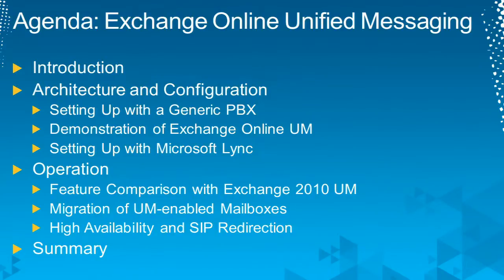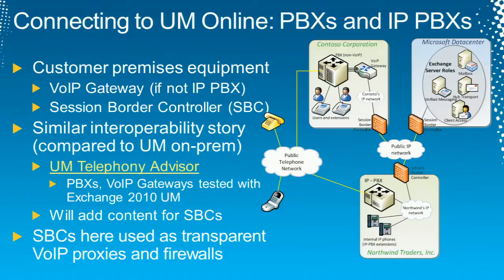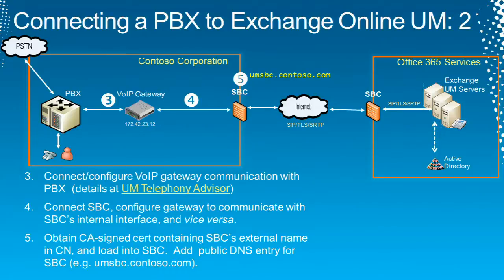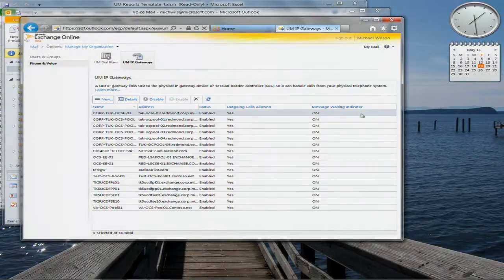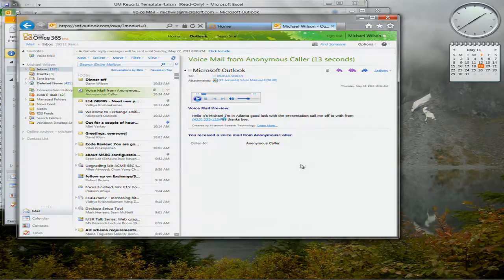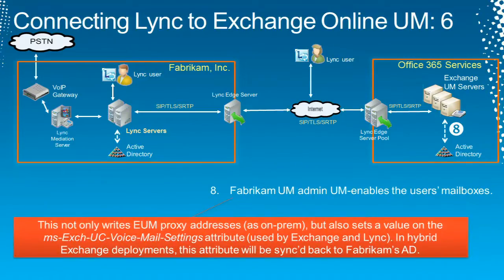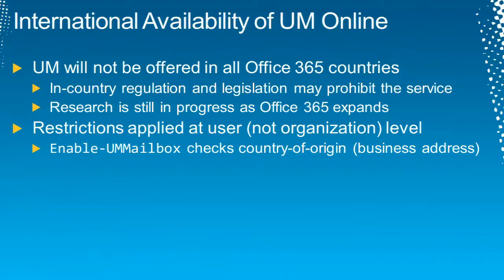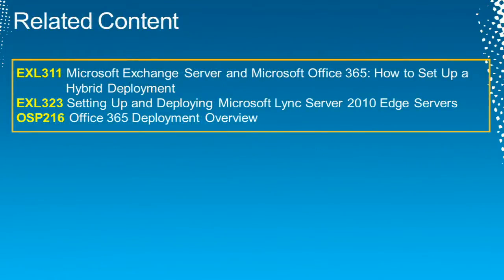Tech·Ed North America 2011 Microsoft Exchange Online Unified Messaging in Microsoft Office 365